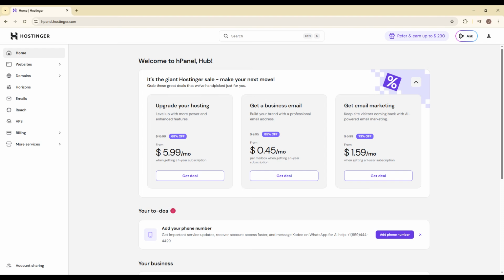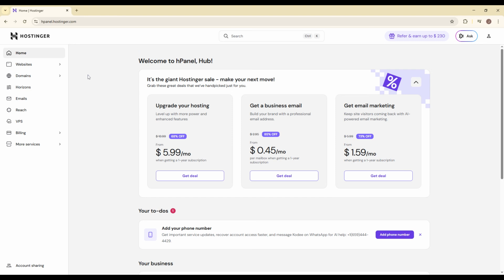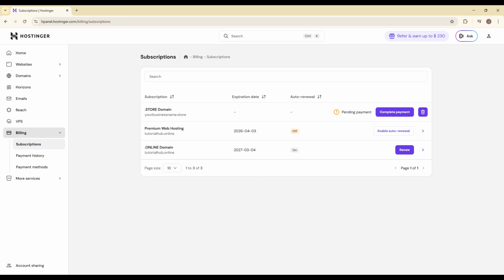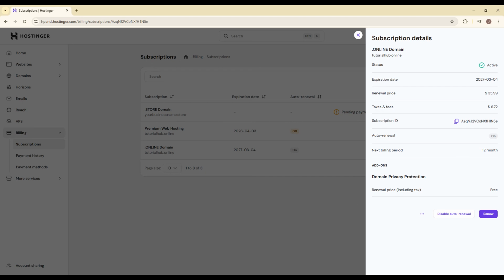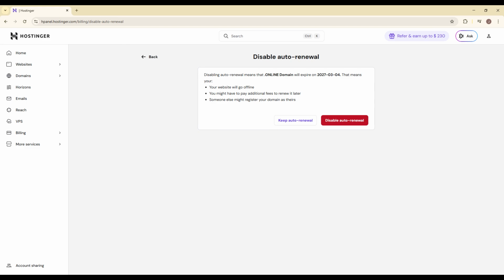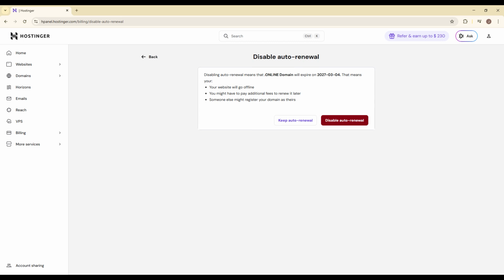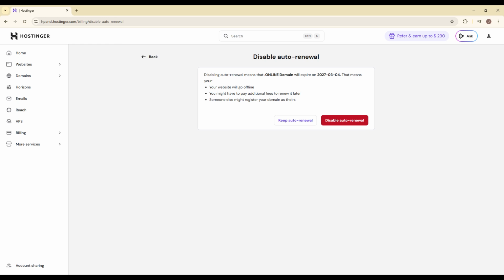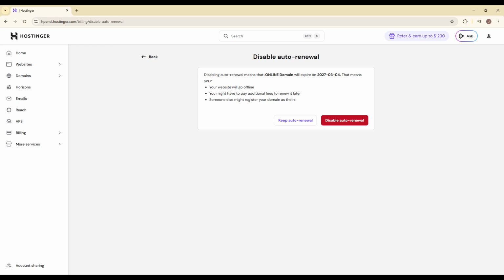How To Cancel Hostinger Subscription (2026 Easy Guide)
Learn how to cancel your Hostinger subscription step by step using hPanel. This guide shows how to disable auto-renewal, confirm cancellation, and check your subscription status.

Timestamps:
0:00 Introduction
0:32 Log in to Hostinger hPanel
0:58 Go to Billing and Subscriptions
1:25 Select the Subscription to Cancel
1:55 Click Cancel Subscription or Auto-Renewal
2:28 Choose Cancellation Type
2:55 Confirm Cancellation
3:15 Final Tips and Outro